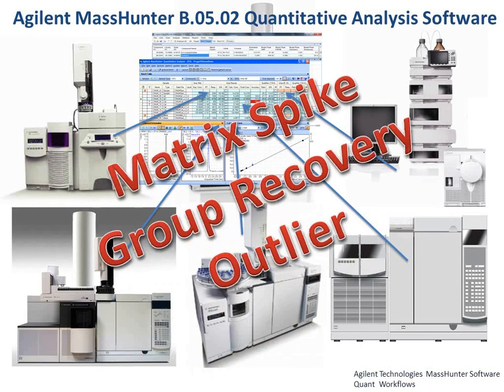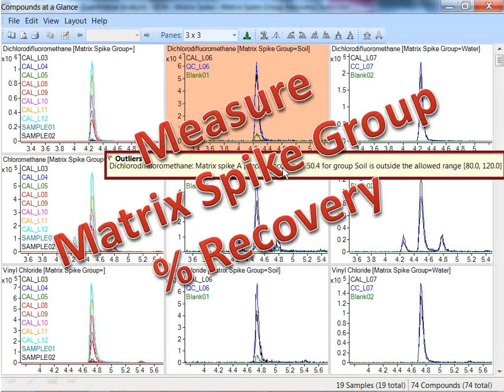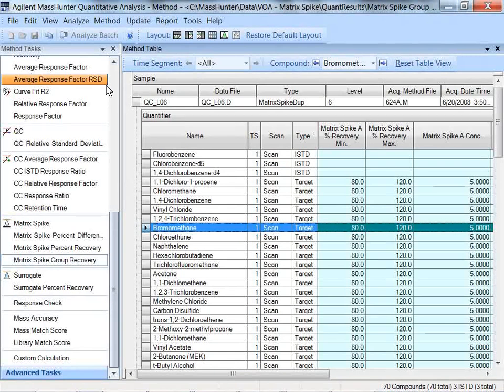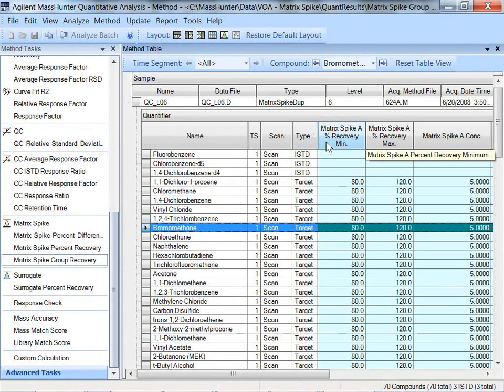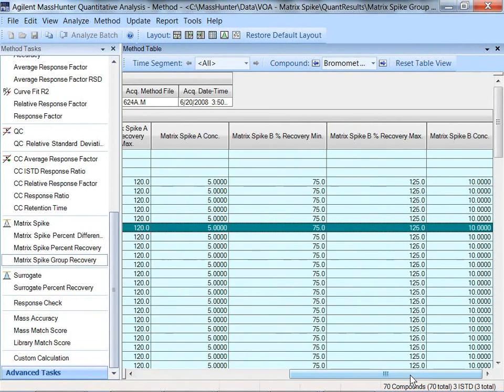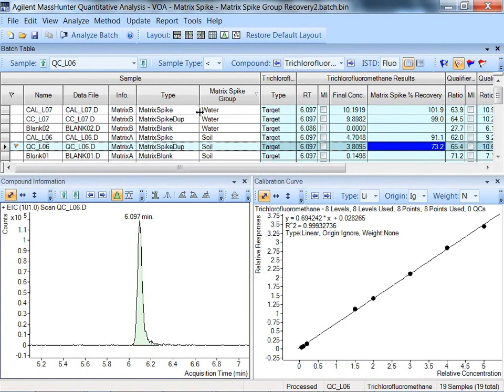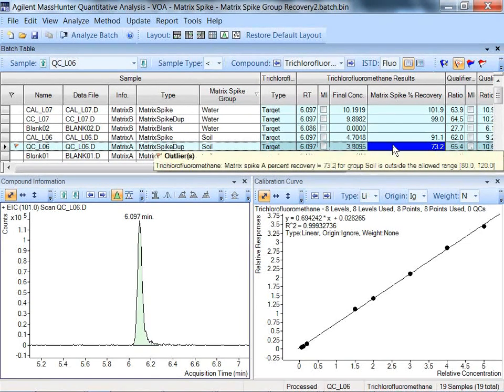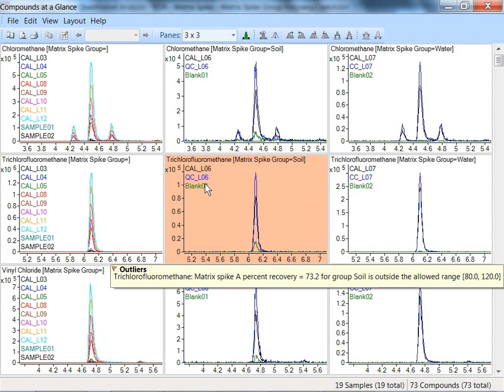Outliers - Matrix Spike Group Recovery Demo - Advanced